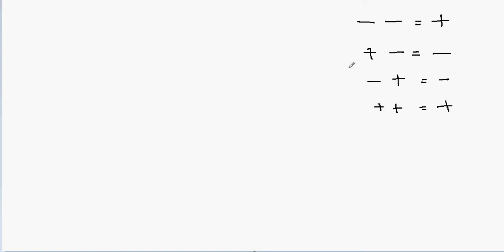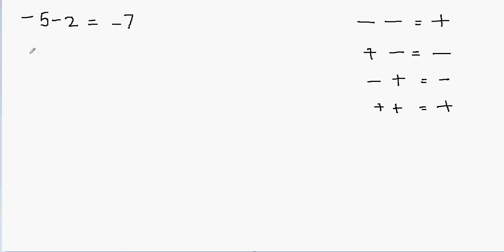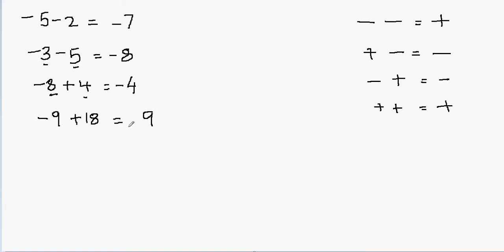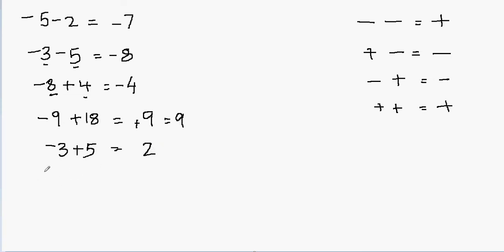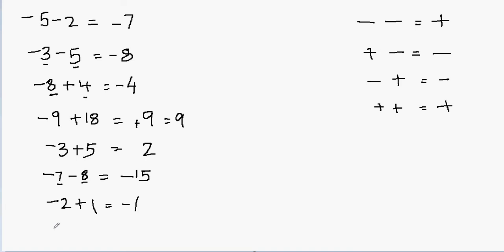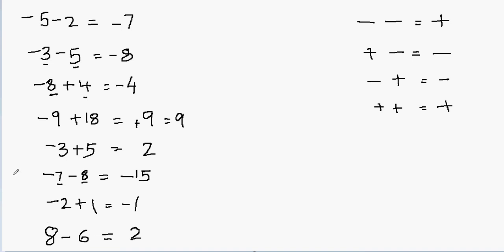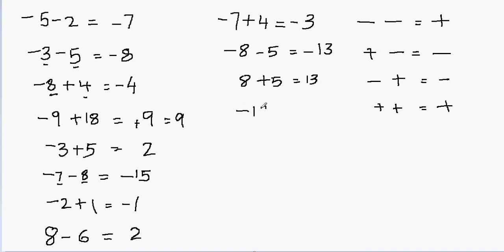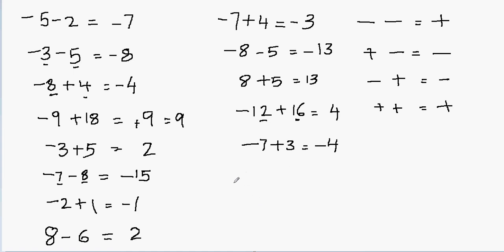Add & Subtract Integers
This video teaches how to add & subtract integers.